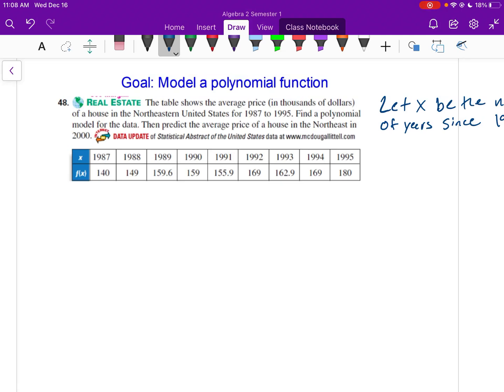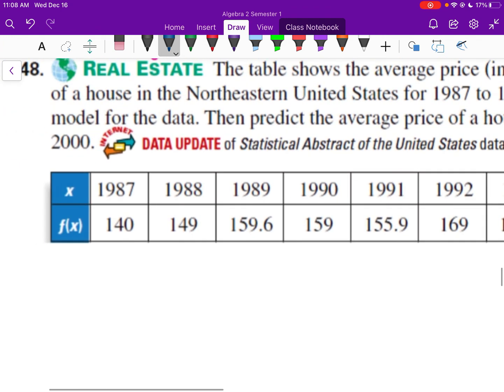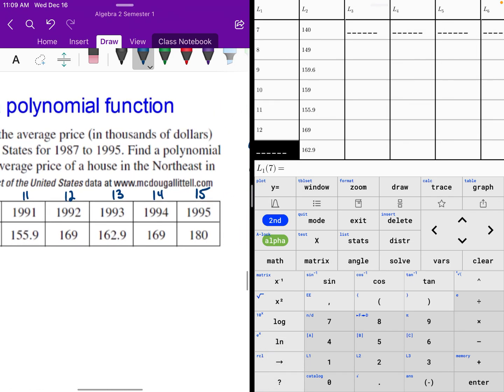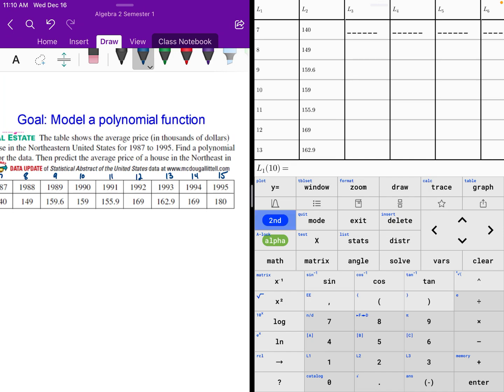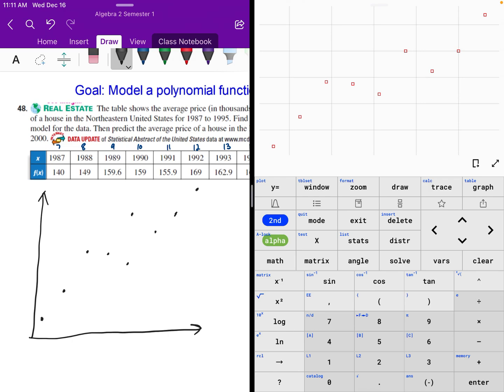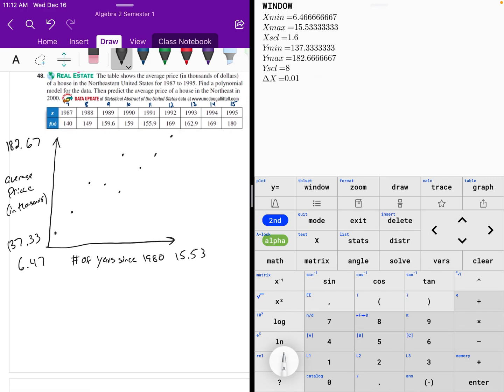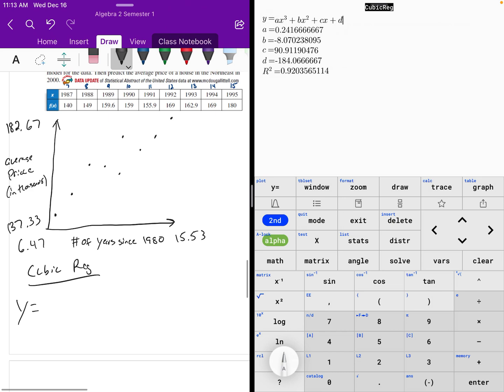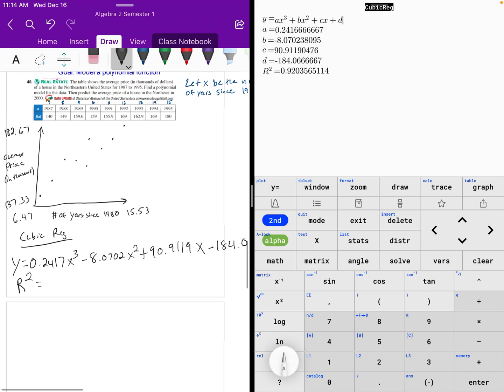6 9 B Regression Problem